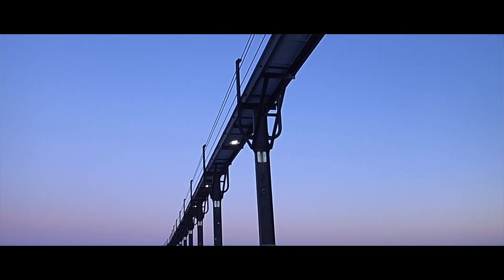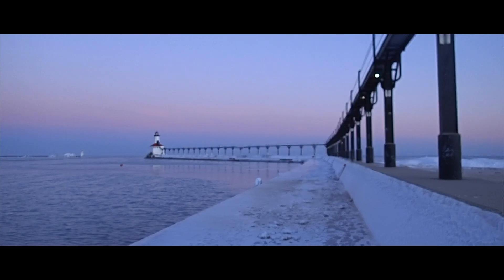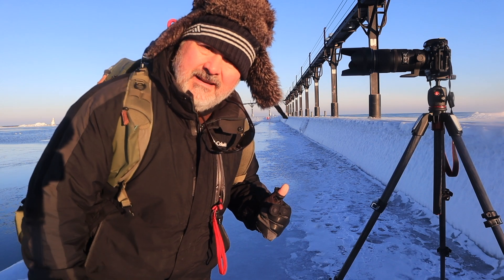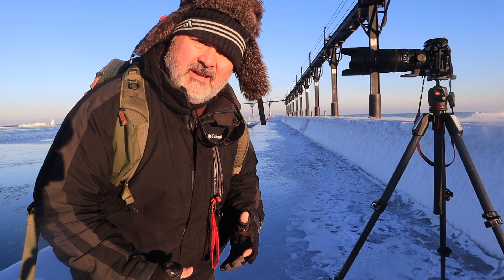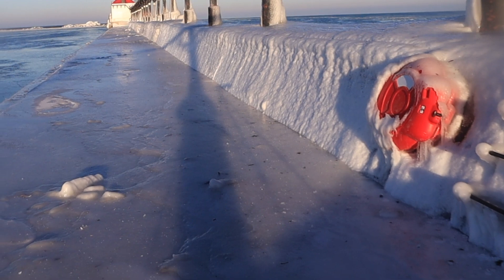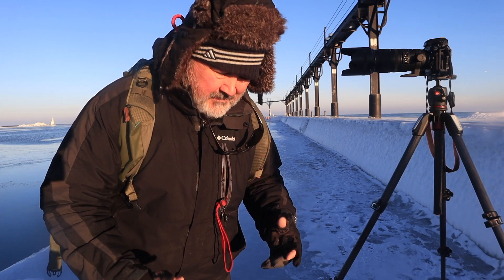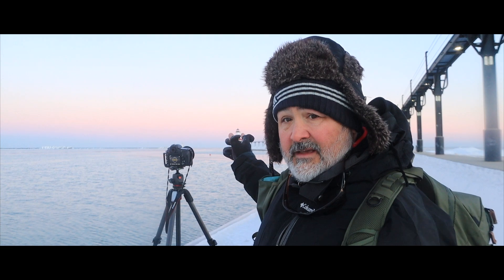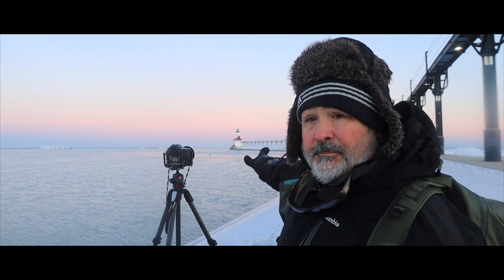Photographing Michigan Cities East Pierhead Lighthouse in the Dead Of Winter - Nikon D850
Putting my endurance as well as the D850's to the test this week as I embarked on a journey to northwest Indiana to shoot one of its famous landmarks

Primary Camera (Stills) - Nikon D850
Secondary Camera (Stills) - Nikon D500
Primary Camera (Video) - IPhone 7+
Action Camera - Olympus TG4
Long Lens - Sigma 70-200mm F2.8
Medium Lens - Sigma 24-70mm 2.8
Wide Lens - Nikon 20mm Prime 2.8
Filter Kit - Lee Landscape Set
Polarizer - Lee Landscape
Image Editing - Adobe Lightroom
Image Editing - Adobe Photoshop CC6
Video Editing - Final Cut ProX